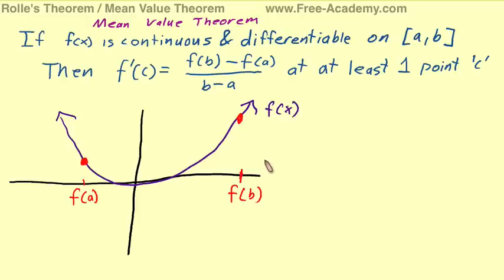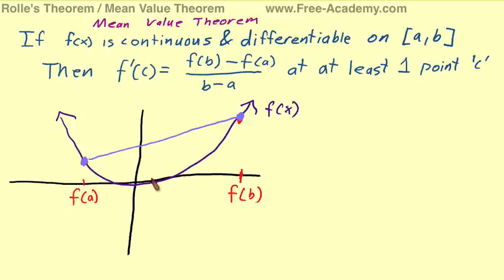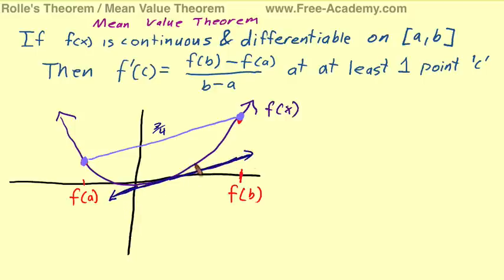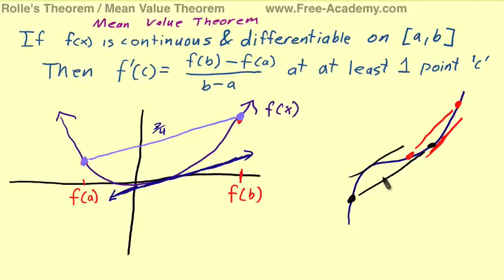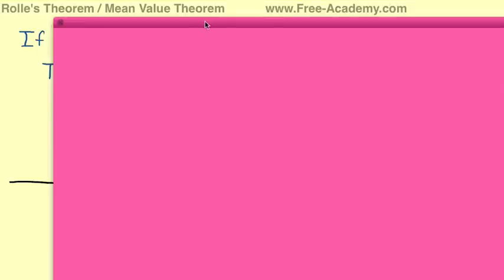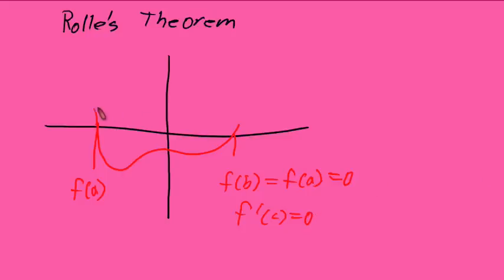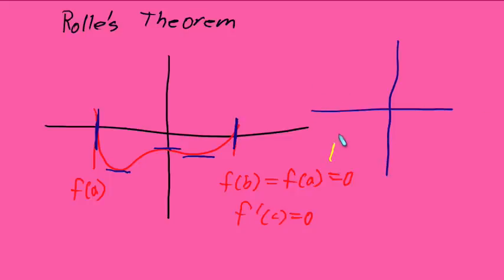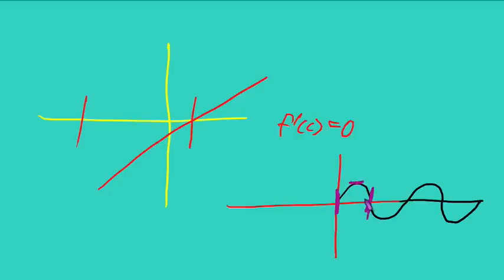Rolle's Theorem / Mean Value Theorem - Calculus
Free calculus lecture explaining the Mean Value Theorem as well as Rolle's Theorem.